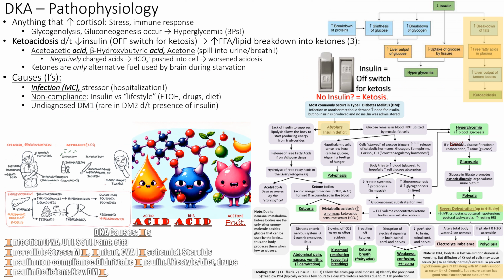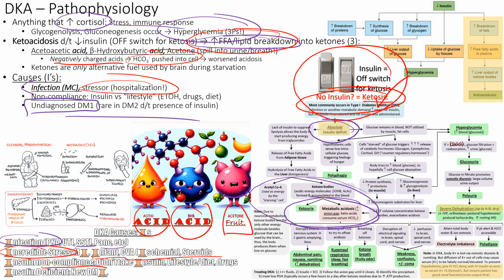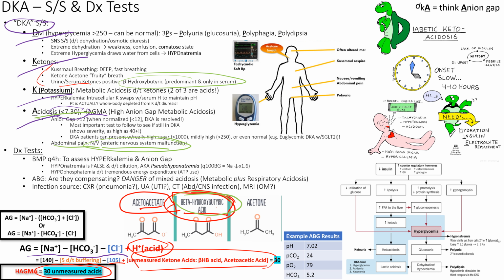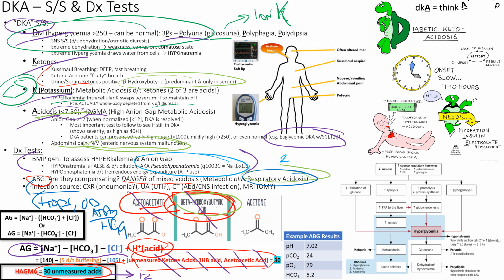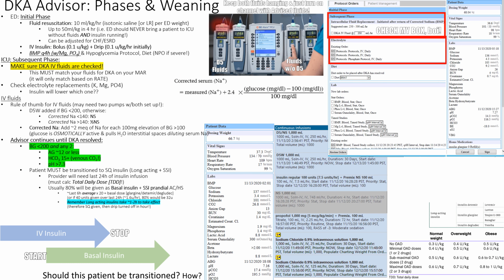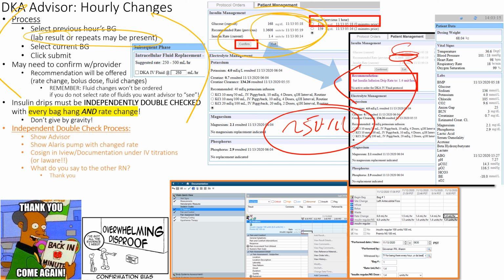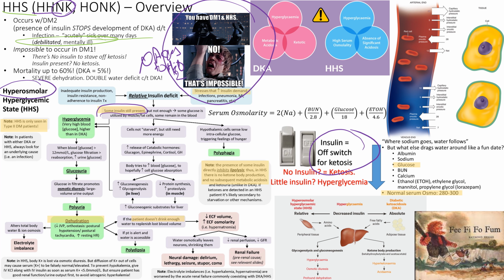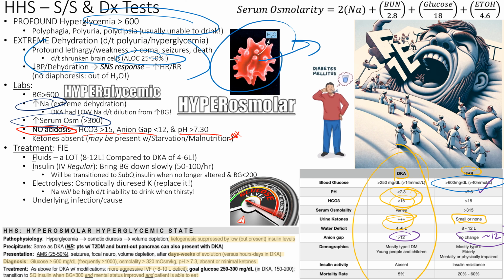05 - Diabetes - DKA & HHS - Part 05 of 05 -